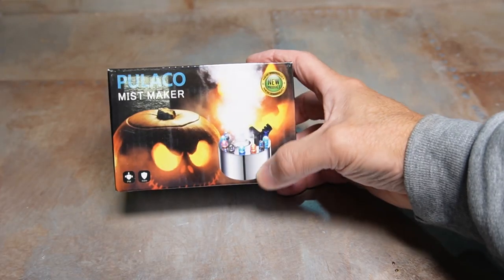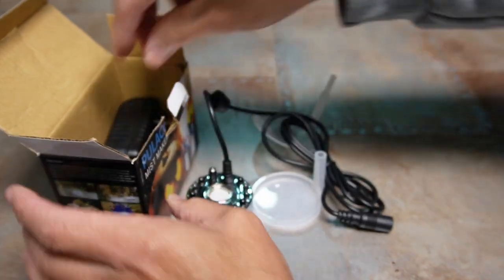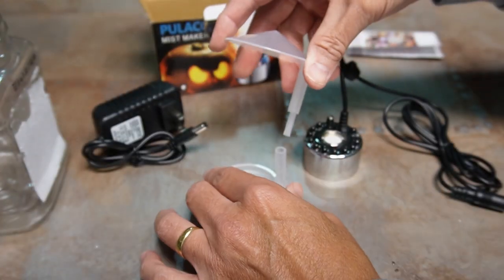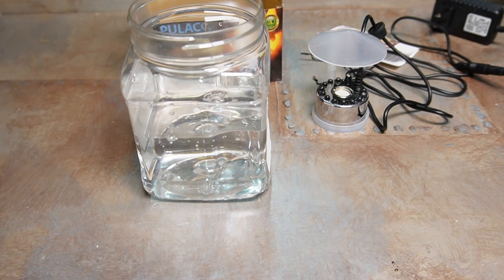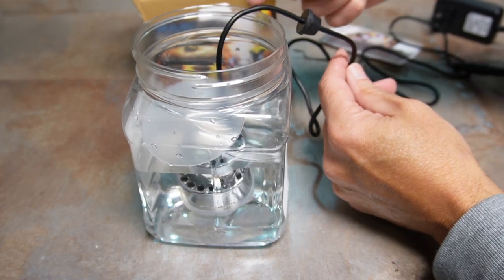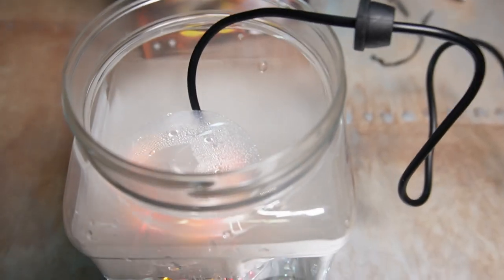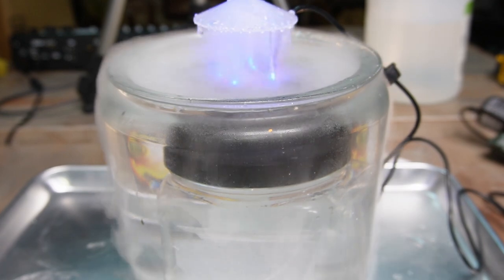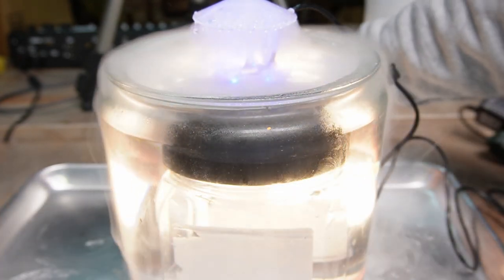PULACO Mini Mist Maker, 12 LED Mister Fogger Water Fountain Pond Fog Machine Atomizer